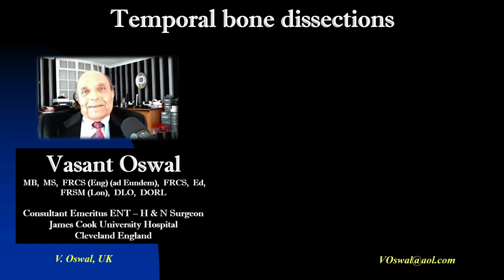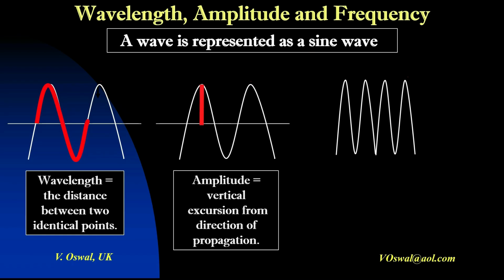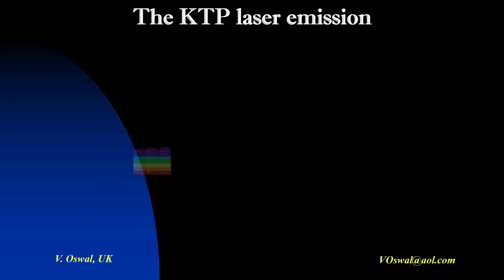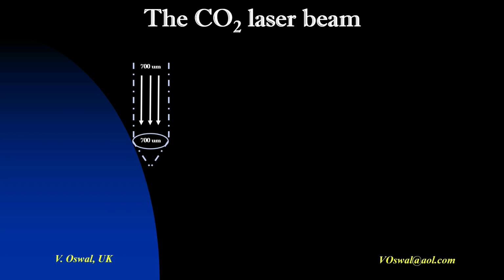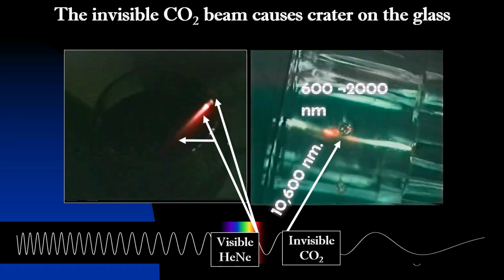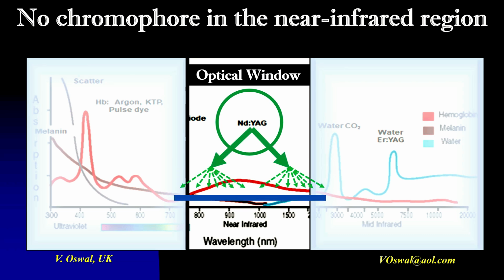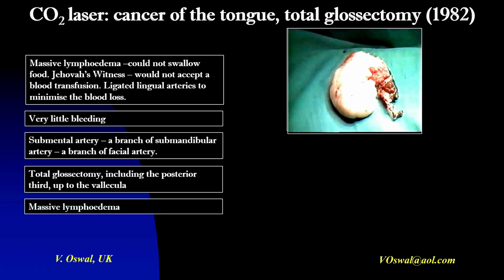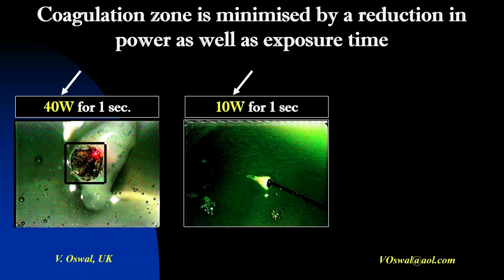From Light to Medical Laser Light – Part Two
The UK's First CO₂ Laser Surgery in ENT – Pioneering Work from 1982
Presented by Mr Vasant Oswal | Chairman, Education Committee, British Medical Laser Association

In this powerful 50-minute documentary, Mr Vasant Oswal shares his pioneering journey in bringing CO₂ laser surgery to ENT in the UK—starting in 1982, when there were no books, no courses, and no roadmap.

Watch rare, original footage of his 1982 laser experiments on steak, pig larynx—and even egg white—to understand how laser energy interacts with tissue. See how a public appeal raised £72,000 in just six months to install the UK’s first surgical laser at North Riding Infirmary in Middlesbrough.

The film includes:
🔹 A Theoretical understanding of the laser technology leading to the first bloodless laser surgery on a tongue fibroma in the UK
🔹 A complete transoral glossectomy with no bleeding
🔹 Award-winning teaching resources
🔹 His early concept of the ENT cancer multidisciplinary team
🔹 High-quality surgical footage, animations & narration

Mr Oswal's ingenuity, curiosity, and dedication to safe, effective laser surgery continue to inspire today’s generation of surgeons.